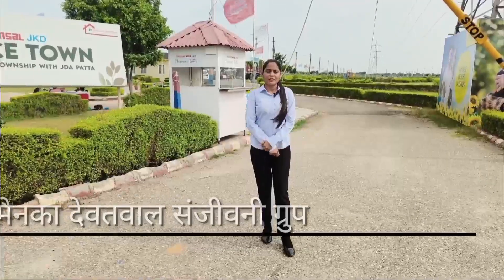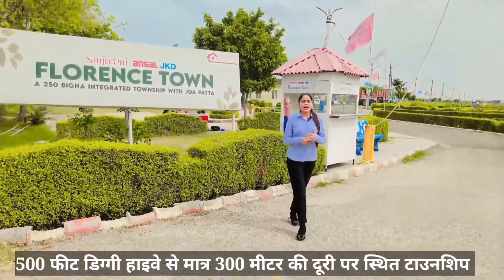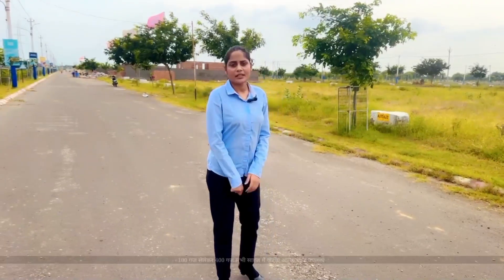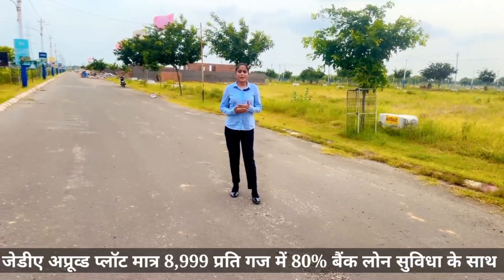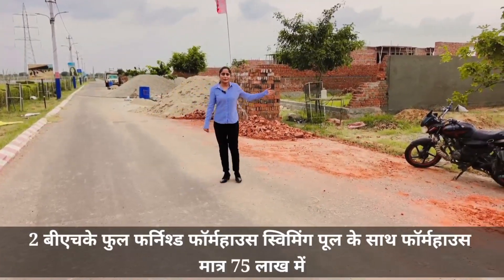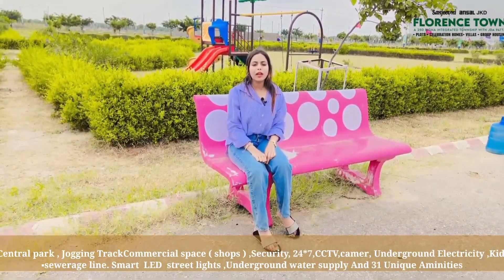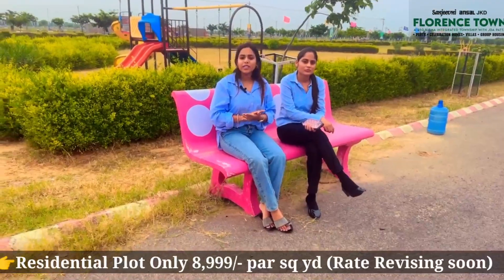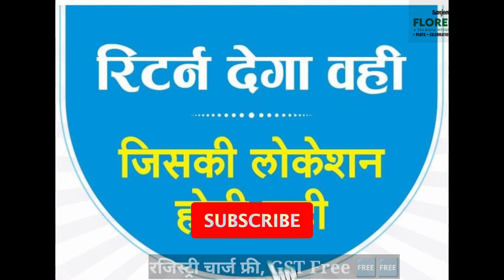JDA Approved Plots In Sanganer Jaipur । Plot In Jaipur। Florence Town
जयपुर की प्राइम लोकेशन पर 400 गज में सेलिब्रेशन होम स्विमिंग पूल के साथ मात्र 74.99 लाख में ।।

जेडीए अप्रूव्ड प्लॉट मात्र 8999 प्रती गज रेट में डिग्गी रोड सांगानेर जयपुर ।

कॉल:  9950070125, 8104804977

संजीवनी, अंसल JKD ग्रुप का Florance Town एयरपोर्ट से मात्र 18 km की दूरी पर स्थित न्यू 250 बीघा की जेडीए अप्रूव्ड टाउनशिप जिसमे प्लॉट और फॉर्महाउस मात्र@8,999 प्रति गज मे  80% बैंक🏦 लोन सुविधा के साथ 31 से भी ज्यादा यूनीक सुविधाओ के साथ
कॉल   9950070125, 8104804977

your query:
jda approved plot on ajmer road
jda approved plot in jagatpura
jda approved plot on diggi road
farmhouse township in jaipur
jda approved farmhouse in jaipur
luxury farmhouse
affordable villa in jaipur
property in jaipur
sanjeevni florence town
Ansal Jkd Florence Town
sanjeevni group new township
gated farmhouse project in jaipur
plot on phagi road
jda approved plot on tonk road Jaipur
jda approved villa on tonk road
plot in pratap nagar
villa in pratap nagar
gated township in pratap nagar
best farmhouse project in jaipur
small size jda approved plot
jaipur me property kaha kharide
best growthing area in jaipur
geted colony me jda approved plot
gated township me farmhouse
best property company in jaipur
celebration home in jaipur
jda approved plot in Sanganer
Florence Town
Sanjeevni Group new Project

Team:
Jaipur Property Online